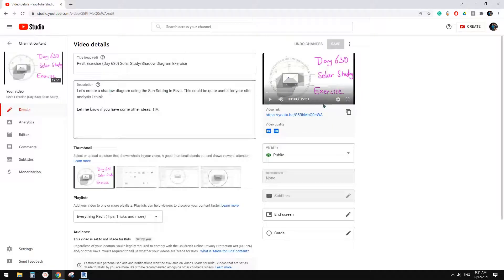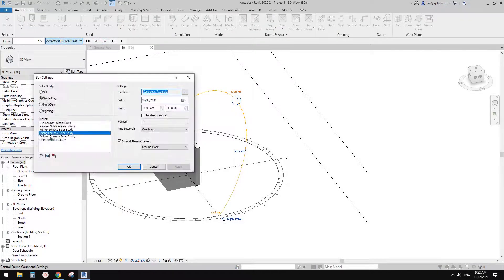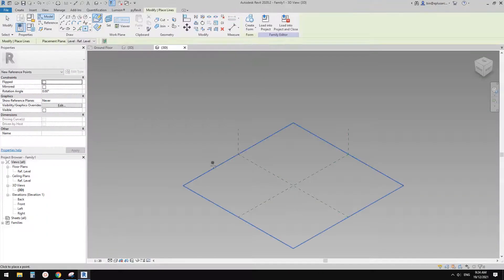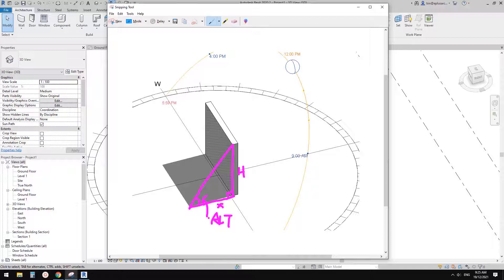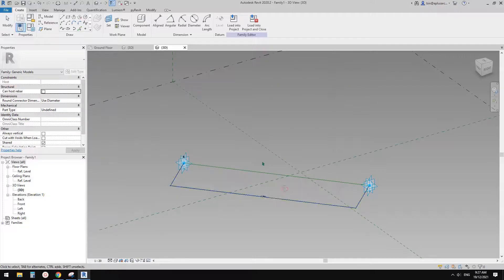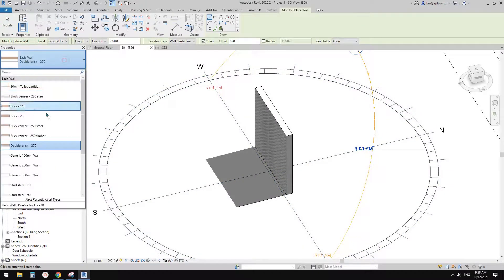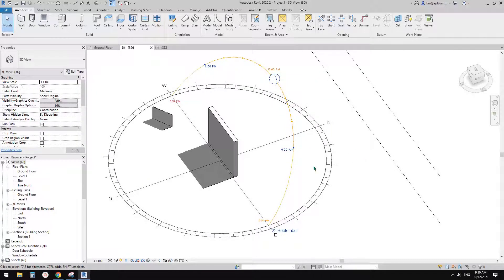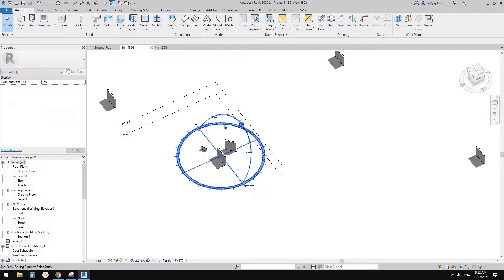Revit Exercise (Day 633) A little tool to measure the altitude angle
This is a little tool using adaptive family to measure the length of the shadow, then calculate the altitude angle of the sun.